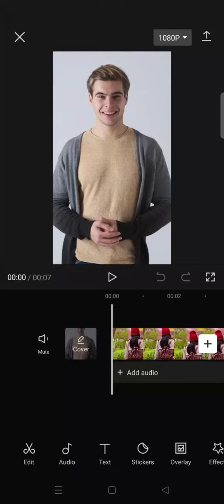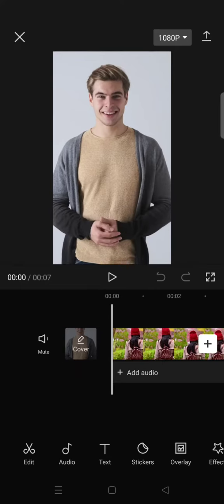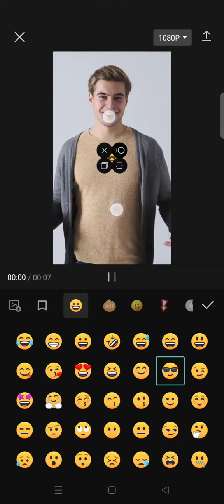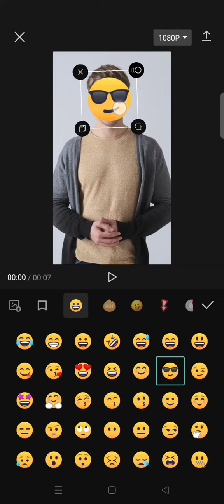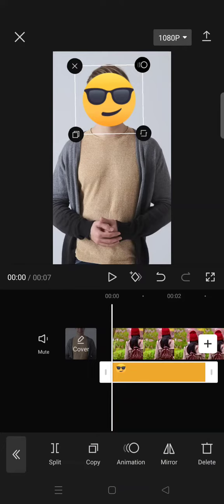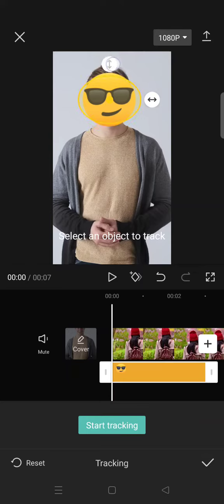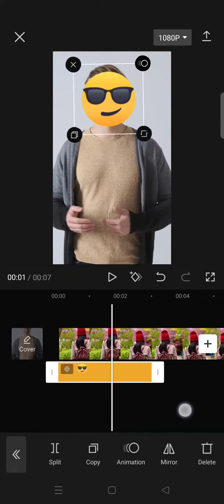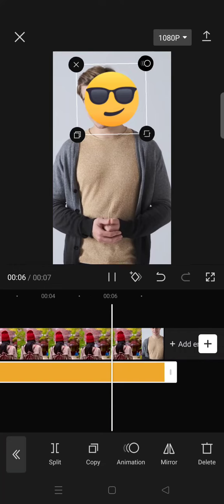How Can You Hide Your Face in a Video with an Emoji in CapCut? | CapCut Edit Tutorial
Want to hide your face in a video? Here's how to do it using an emoji in CapCut